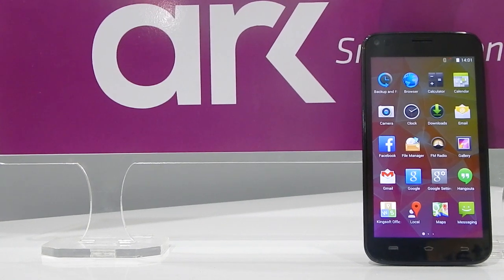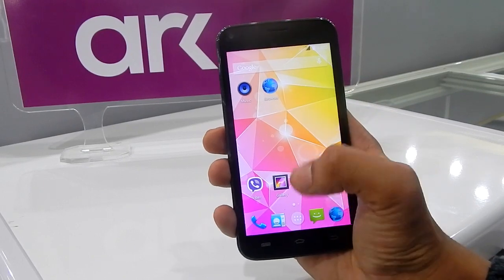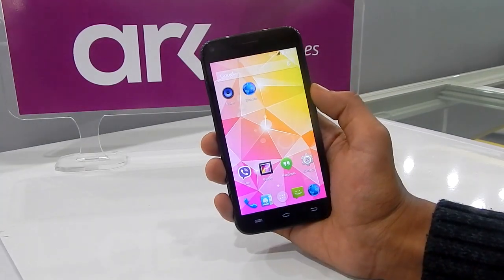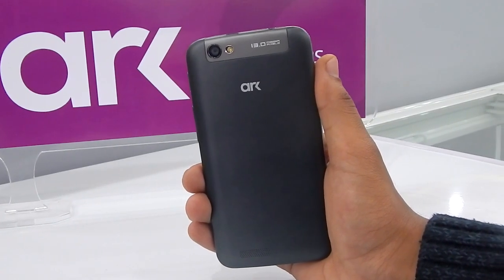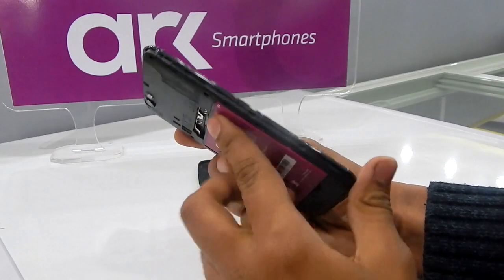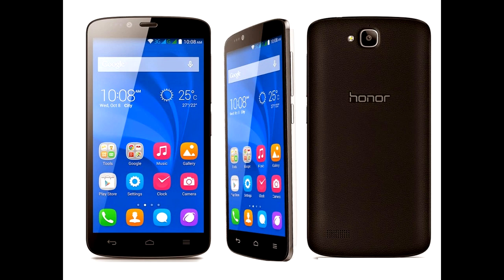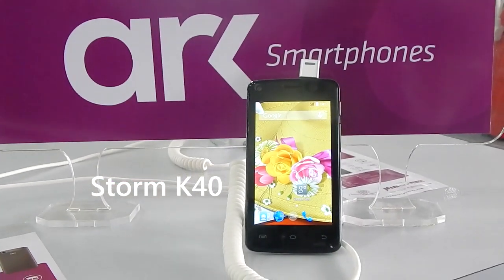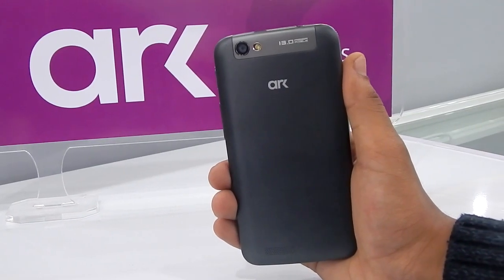Ark smartphones First Look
Him Electronics, a subsidiary of Golchha Organization, has launched Ark smartphones in Nepal.
Five models of Ark Smartphones are available which includes Edge A5 HD, IconR45, IconR40+, StormK40 and StormK35+.